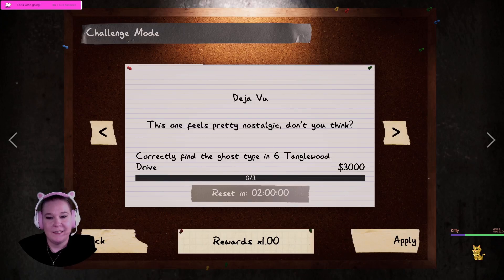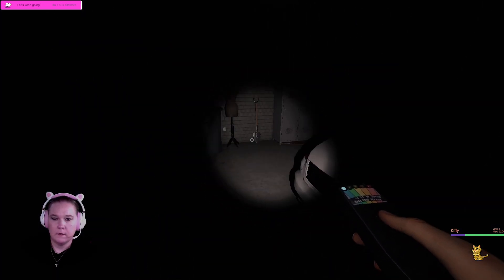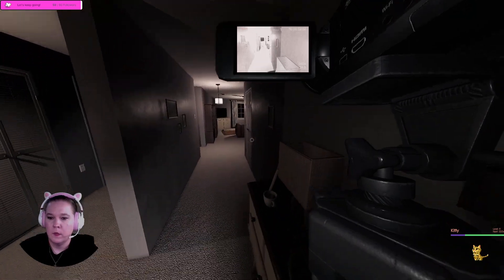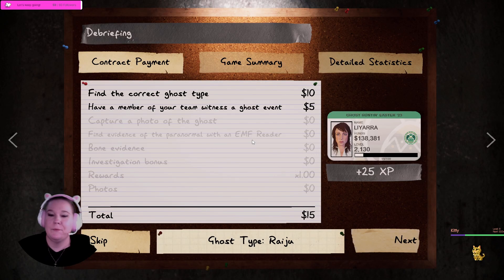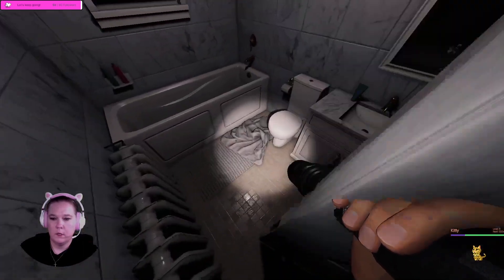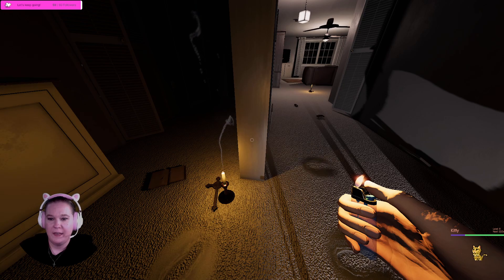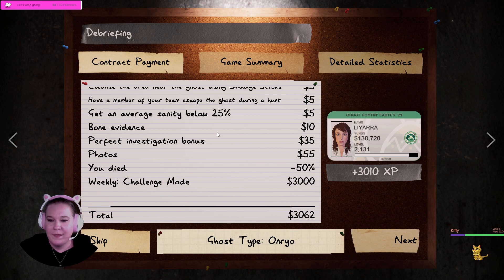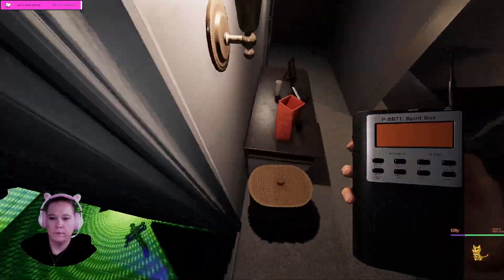It's time for the Deja Vu challenge on Phasmophobia!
In today's episode we complete this week's weekly challenge, easy peasy! It's a throwback to original Phasmophobia.  Say bye-bye to sprint and dots!